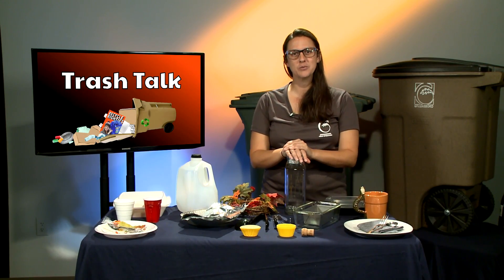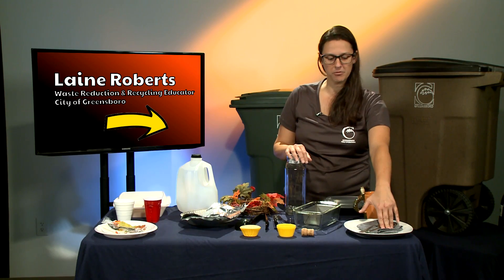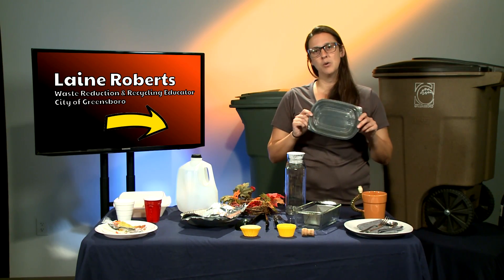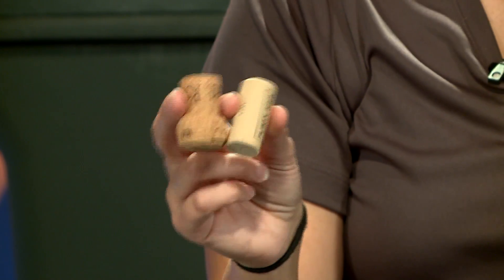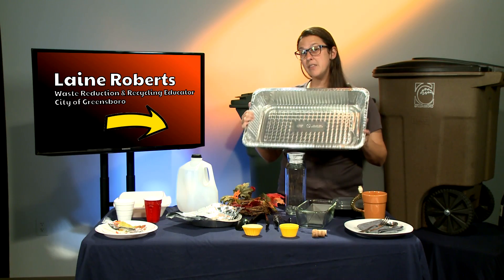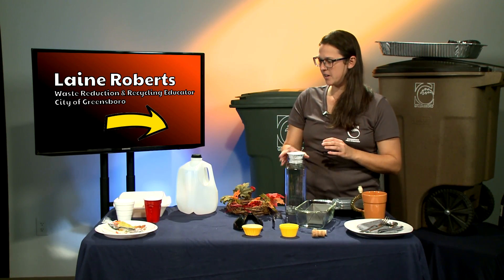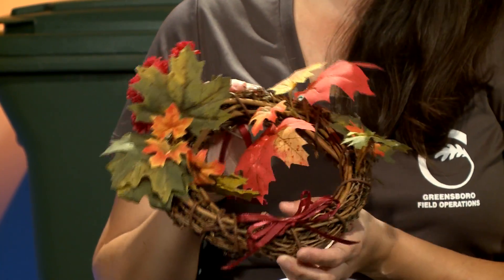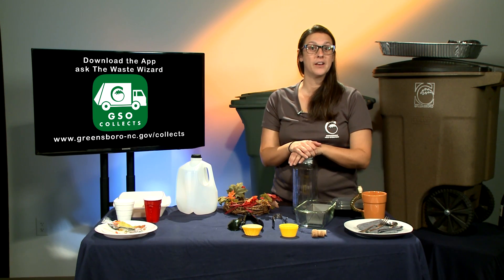Trash Talk: Reduce Holiday Waste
Laine is back with fantastic tips on how to reduce and re-use when it comes to Holiday gatherings with friends and family.